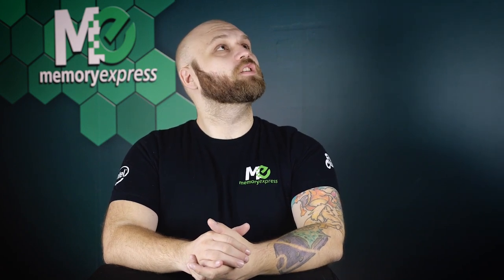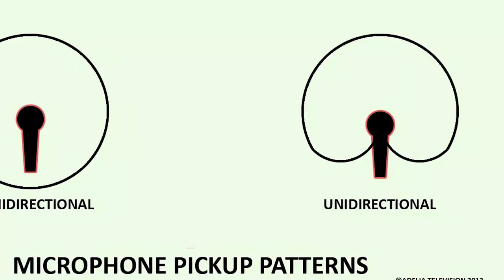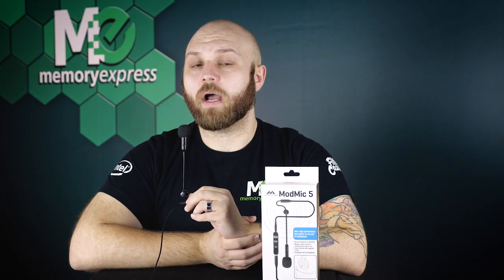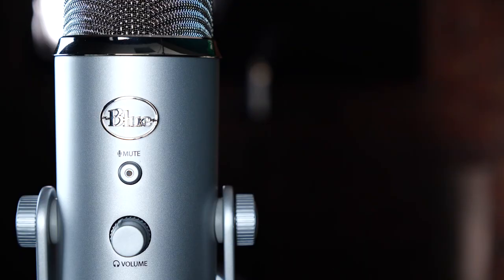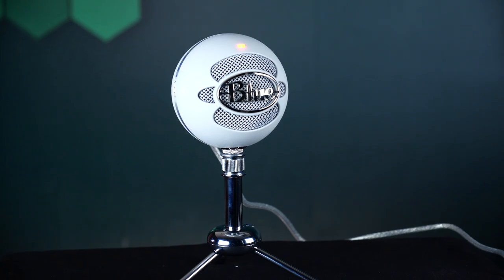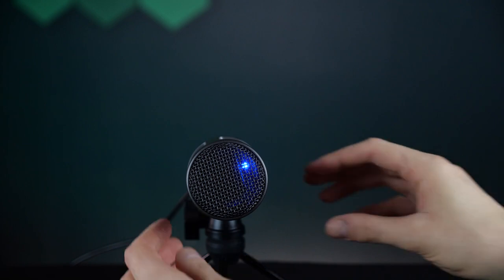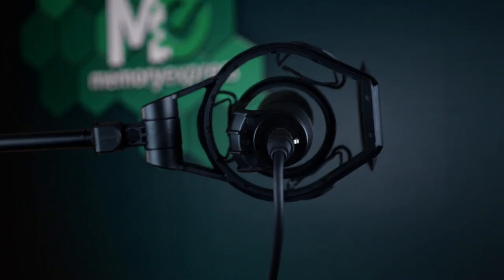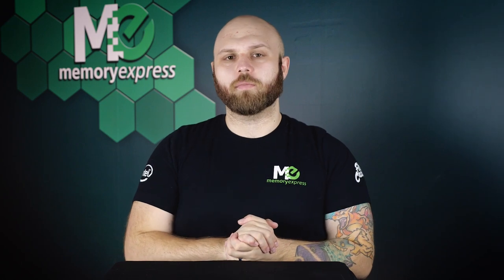Step your Steam Audio game UP! An intro to streaming mics.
**We missed the prices for the last two mics!
AT2020USB+ 290$ CAD sale: 209$
Rode NT1 kit: 560$ CAD.  sale: 450$
Both mics are on sale now till Feb 28th if you're interested in picking one up for yourself. links below***

So you want to start streaming but don't know a whole lot about mics?

We're here to help with a few recommendations of our own that fit all budgets and goals!

Audio-Technica
AT2020USB+ Cardioid Condenser USB Microphone

Rode
Complete Studio Kit

Don't forget about MEXP , We're almost done feb and it's a short month! Don't miss out.

Credits:
Host - Steve
Writer / Camera / Editor - Noelle